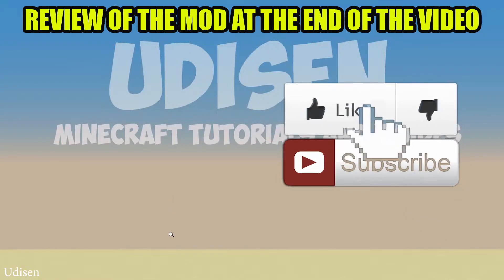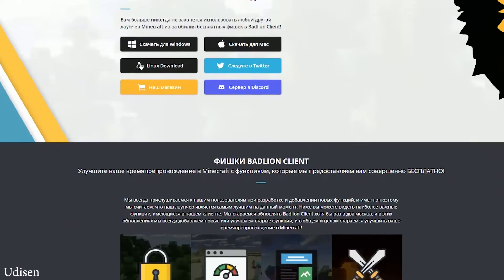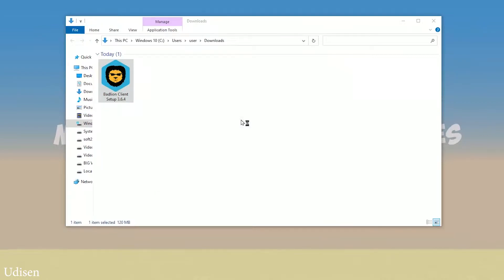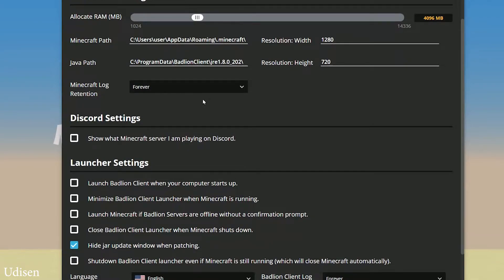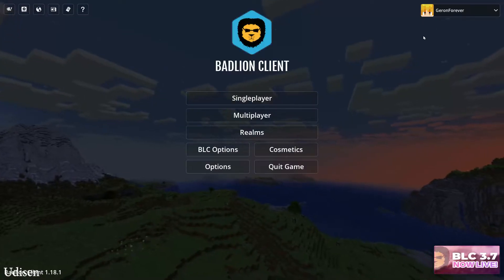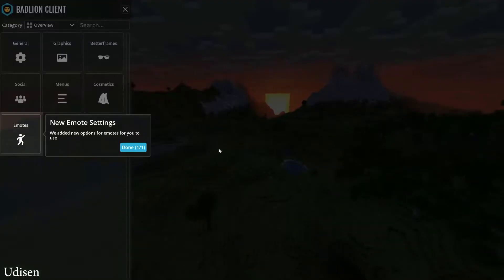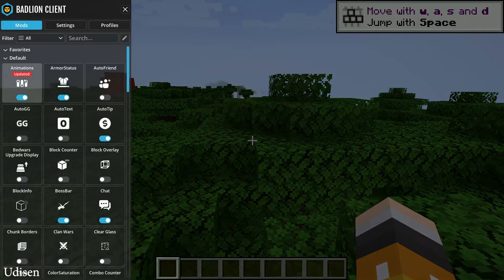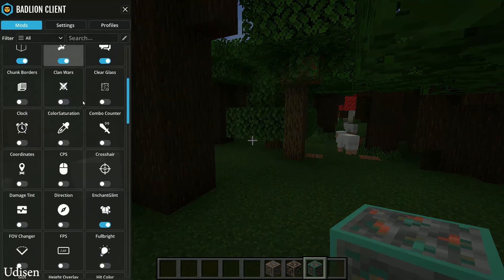How to get Cheats for Minecraft - download and install Badlion client (2025)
Badlion Minecraft cheats - Udisen show how to install a cheat client in Minecraft and how to get Badlion cheat client [all-in-one mod for Minecraft] (download & install on Windows)

Timecodes:
00:00 Preroll
00:10 Install Fabric
02:15 Install mod
03:15 Review